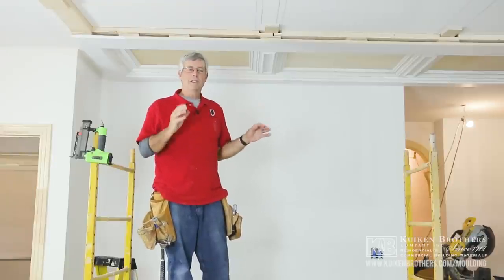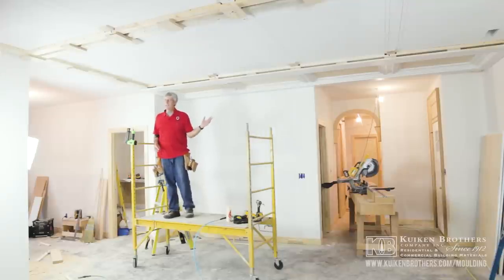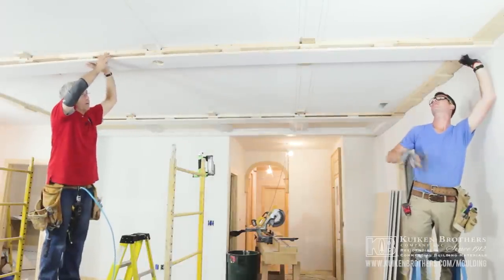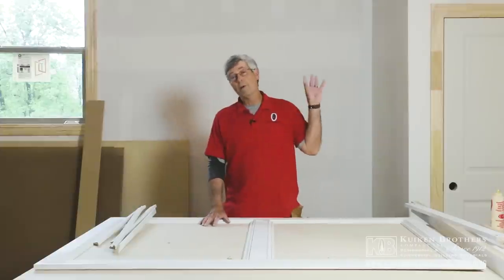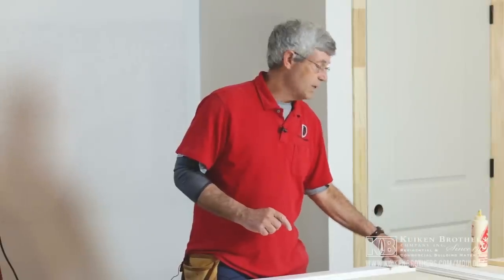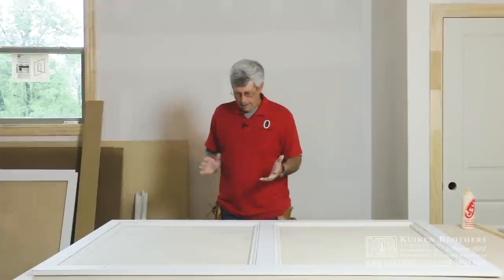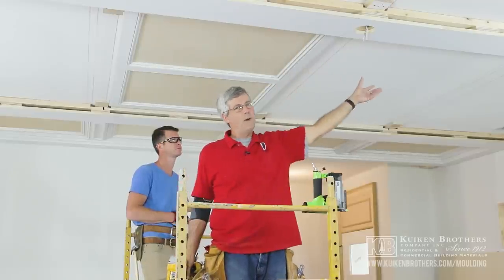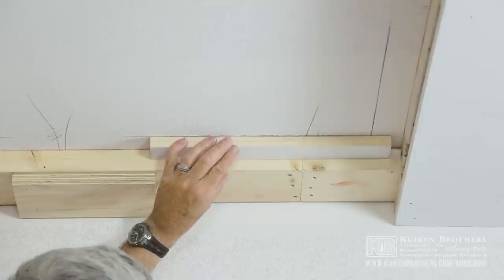How to Build a Custom Panel/ Beam Ceiling with Stock Moulding Profiles from Kuiken Brothers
Finish Carpenter Gary Striegler teams up with Kuiken Brothers Classical Moulding to create an unbelievably simple, yet well thought out "How To" video for a "coffered" ceiling, more specifically, a panel/beam ceiling. For more coffered and ceiling panel design ideas,